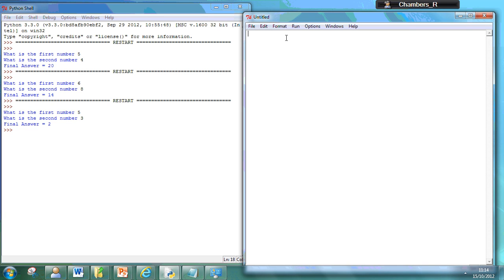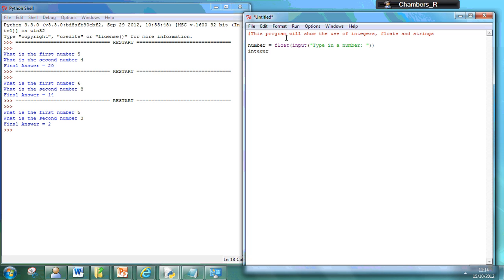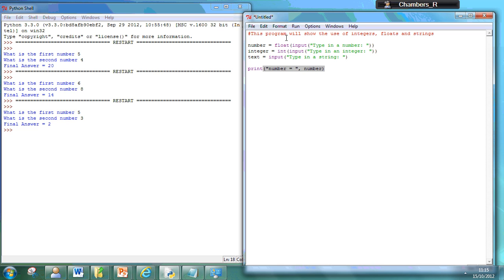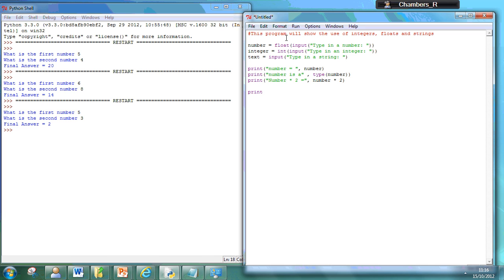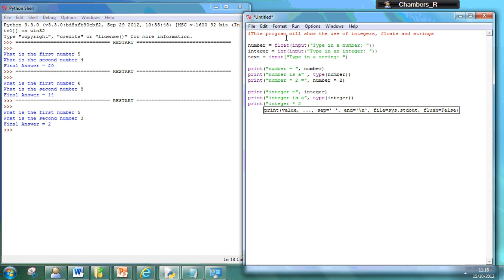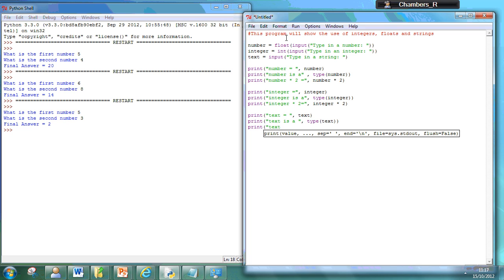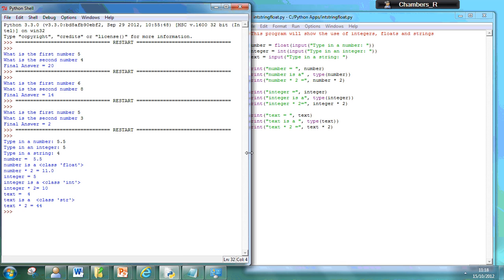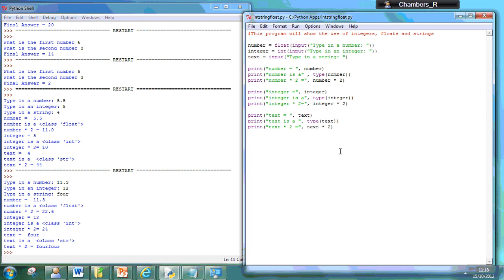Using Float Int and String Python 3.3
A short video tutorial which shows you how to program with python 3.3. This video will be useful for people starting out on the computer science gcse. It should help you with the basics. It will also be useful for teachers.